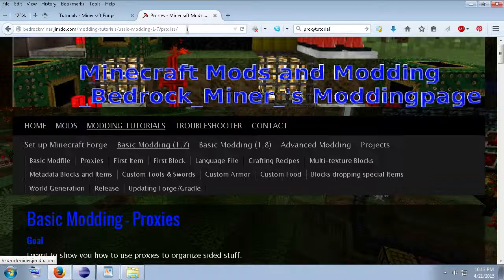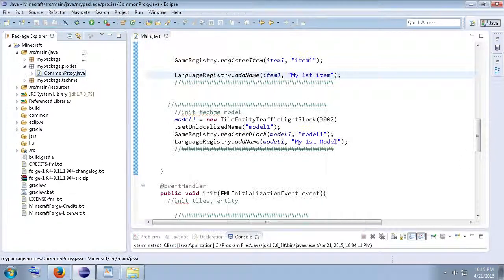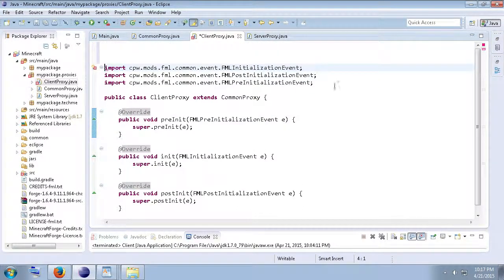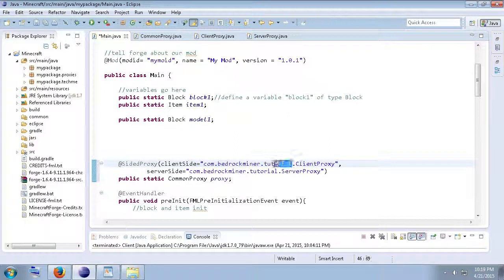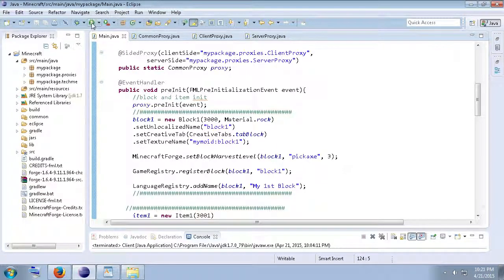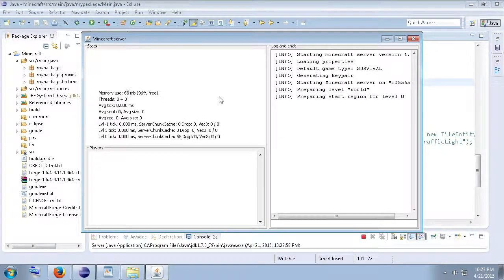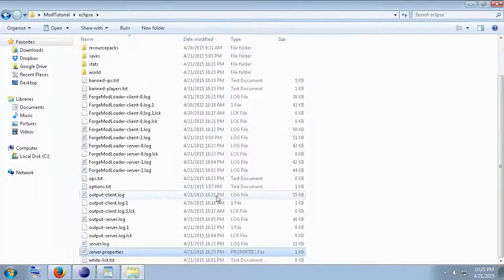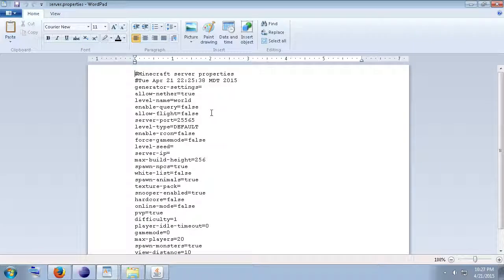Minecraft Forge 1.6.4 Modding Tutorial Proxies p9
Minecraft Forge 1.6.4 Modding Tutorial Proxies p9, how to mod minecraft forge 1.6.4, programming, forge proxy tutorial,